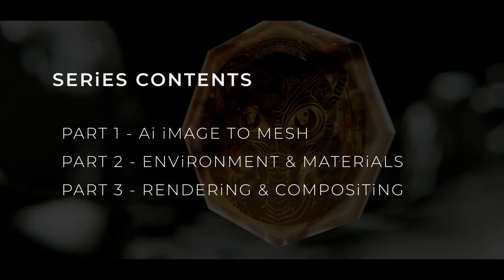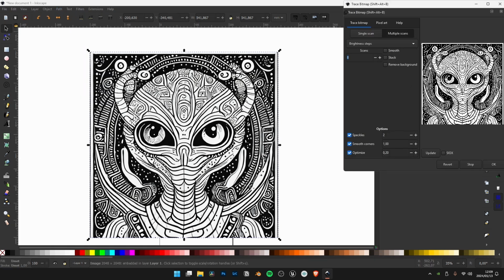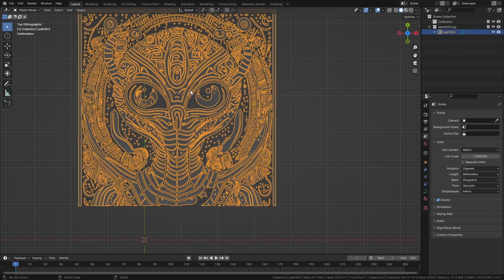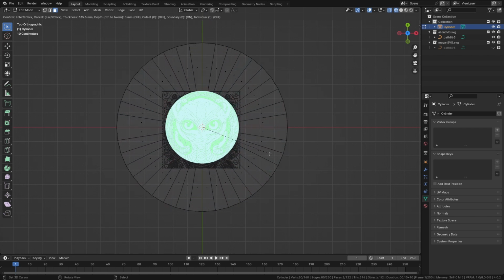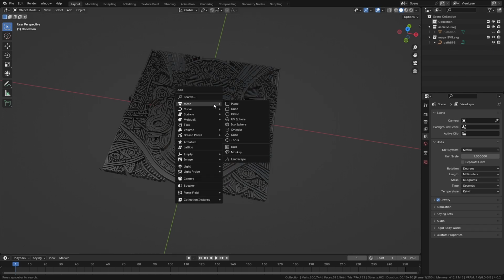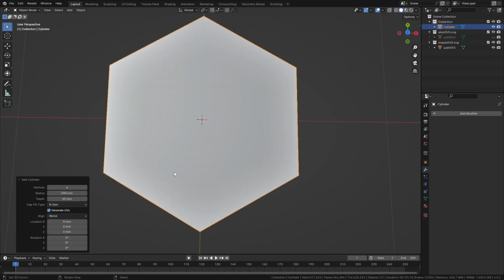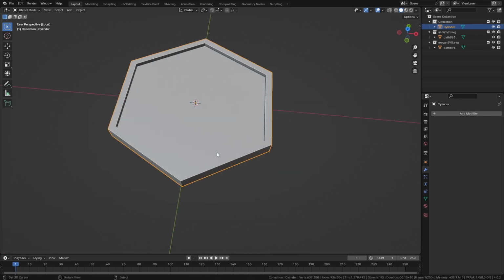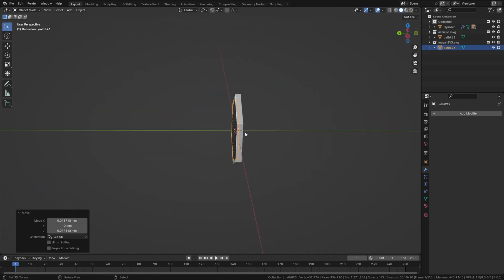Turn Images Into 3D Models with This FREE Software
Learn how to easily turn any AI image into a 3D model with this free software! In this tutorial, we'll walk you through the process of converting 2D images into 3D meshes using simple steps. Watch now to unlock the potential of transforming your favourite images into realistic 3D models!